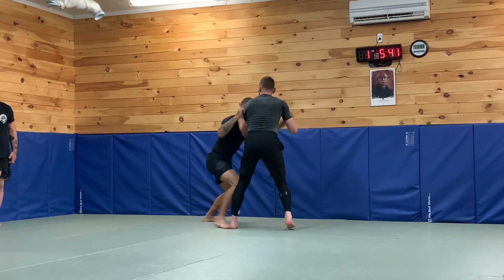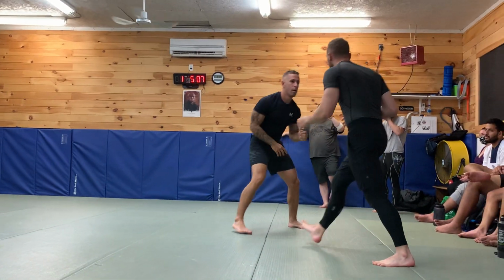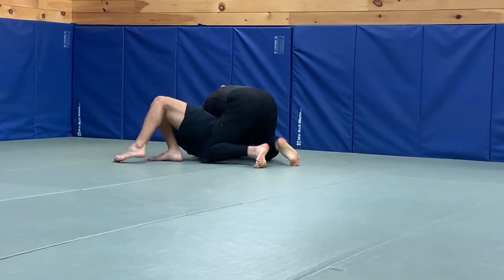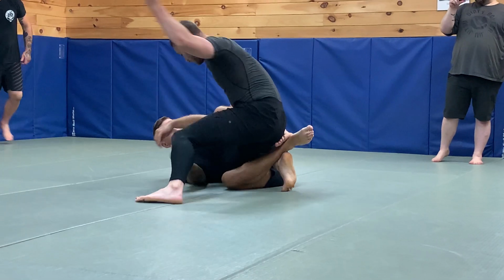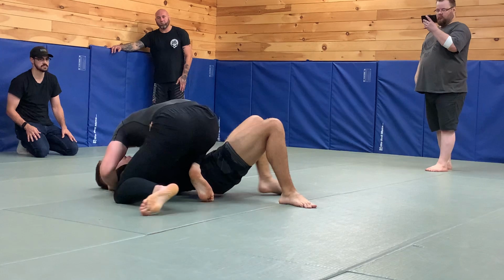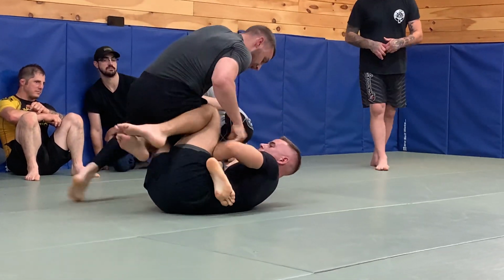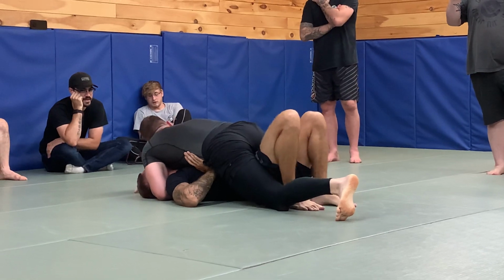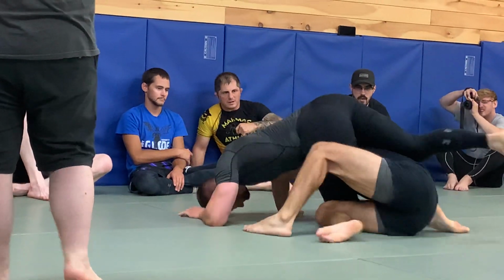Chris Barnes Match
Chris Barnes' match at the PCBJJ Absolute Blue tournament